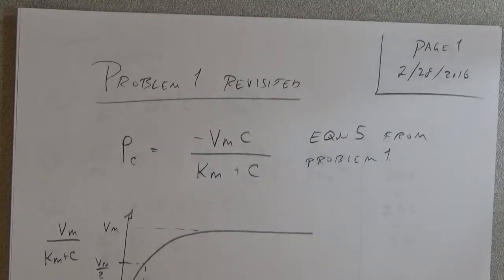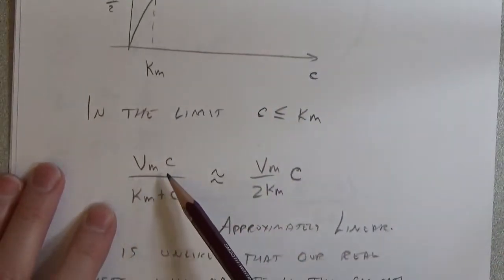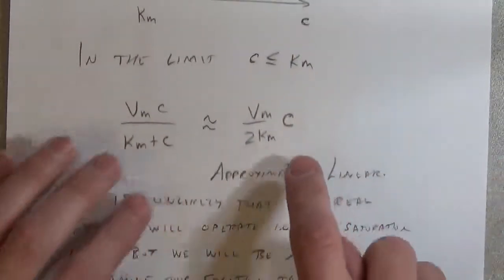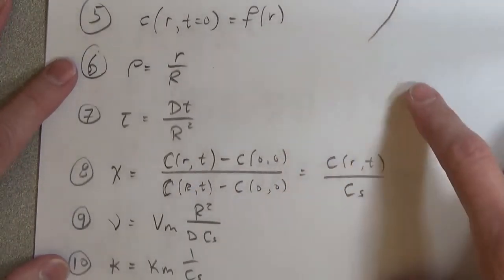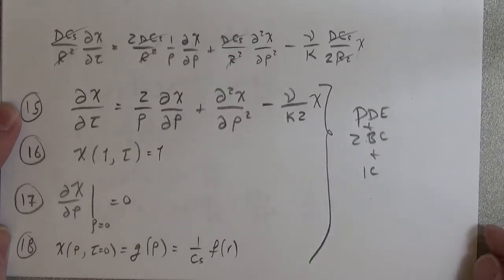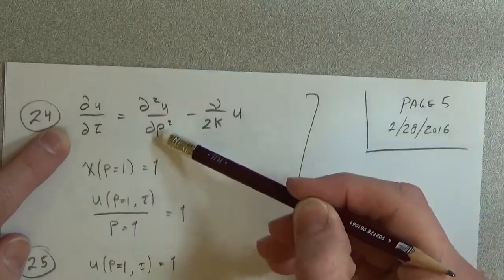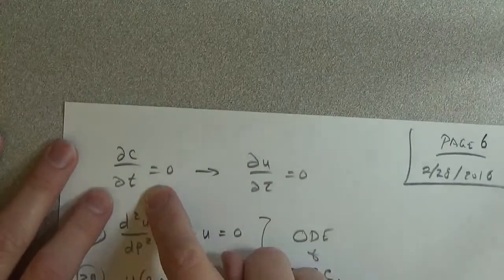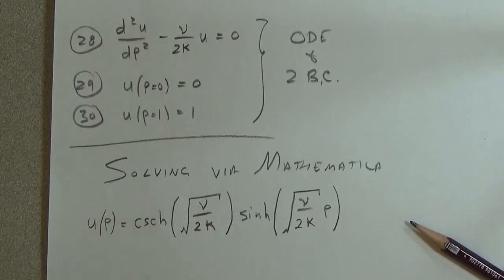Derivation Diffusion Problem1 Revisited